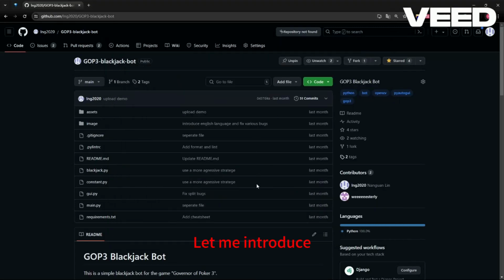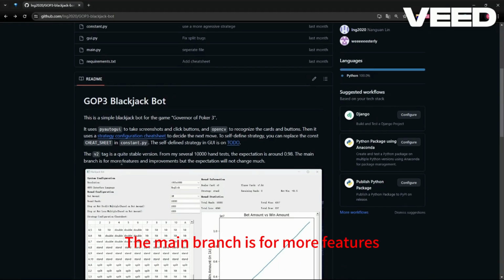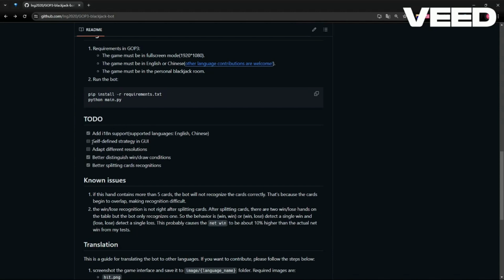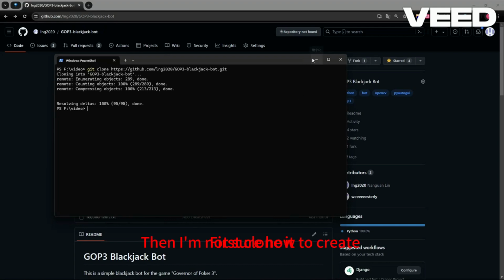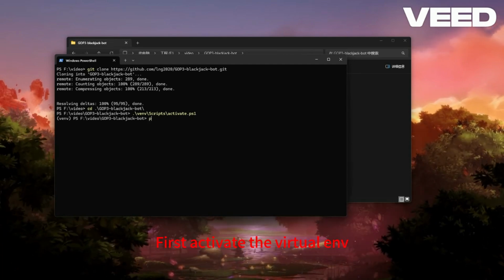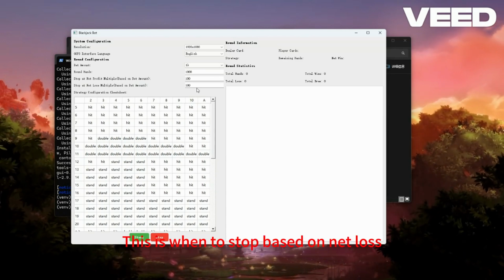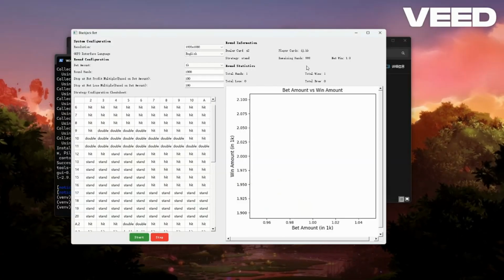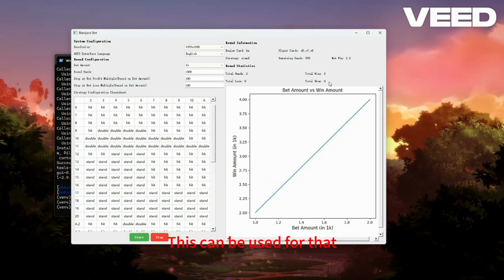GOP3 Blackjack Bot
if you find this bot helpful, please star it!